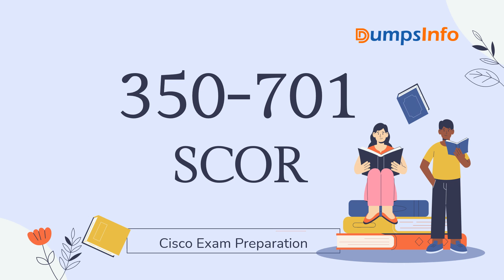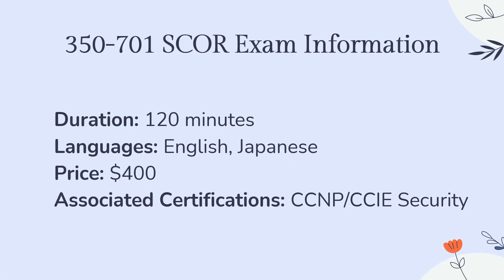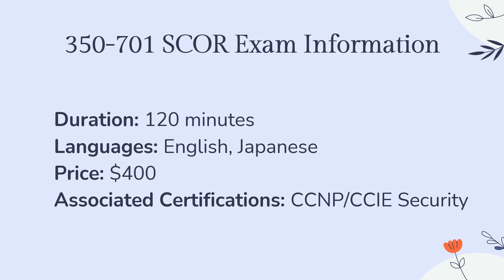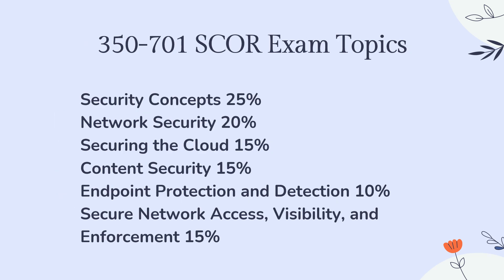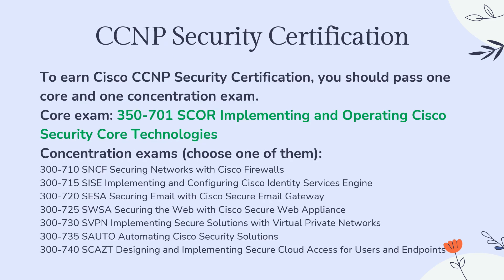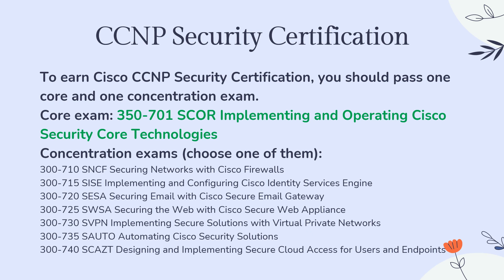Cisco 350-701 SCOR Exam Sample Questions - Required for CCNP Security Certification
Cisco 350-701 SCOR exam is the core one for CCNP Security certification. This Cisco 350-701 SCOR exam tests a candidate's knowledge and skills related to implementing and operating core security technologies, including network security, cloud security, content security, endpoint protection, and secure network access. The sample questions for the 350-701 SCOR exam provide a valuable resource for candidates to familiarize themselves with the types of questions they will encounter, helping them to better prepare and increase their chances of success.

00:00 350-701 Implementing and Operating Cisco Security Core Technologies
00:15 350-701 SCOR Exam Information
00:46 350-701 SCOR Exam Topics
01:08 CCNP Security Certification
02:40 Which term describes when the Cisco Secure Firewall downloads threat intelligence updates from Cisco Tables?
03:14 What must be configured on Cisco Secure Endpoint to create a custom detection tile list to detect and quarantine future files?
03:55 What is a difference between GRE over IPsec and IPsec with crypto map?
04:27 Which two types of connectors are used to generate telemetry data from IPFIX records in a Cisco Secure Workload implementation? (Choose two.)
04:56 Which method must be used to connect Cisco Secure Workload to external orchestrators at a client site when the client does not allow incoming connections?